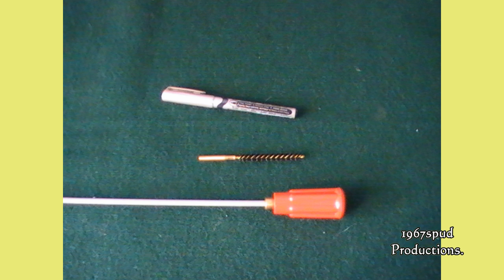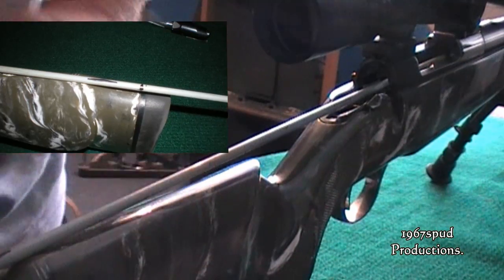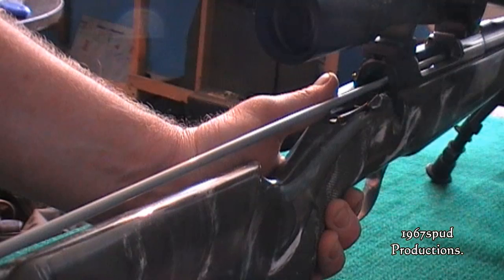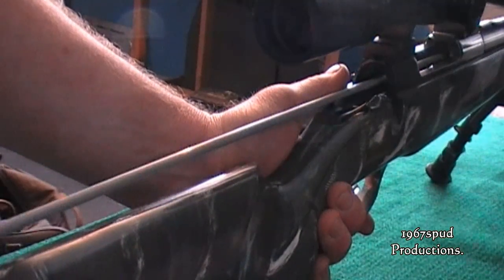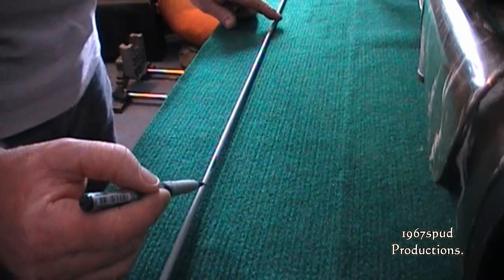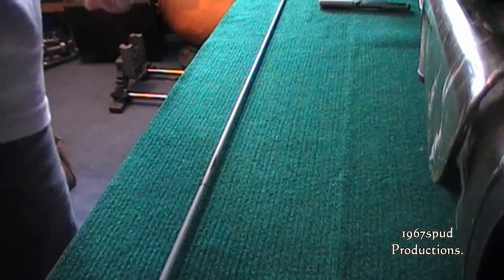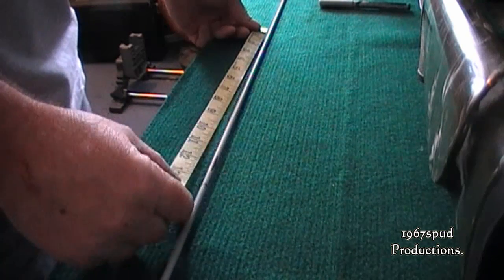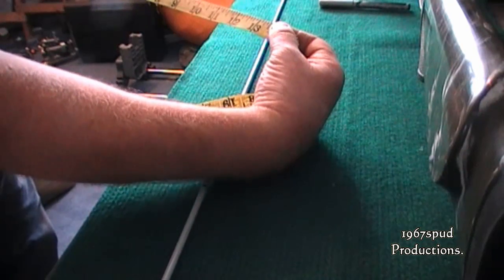Quick tips: Gun Barrel Twist Rate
Determining your barrel twist rate, made easy. Enjoy.